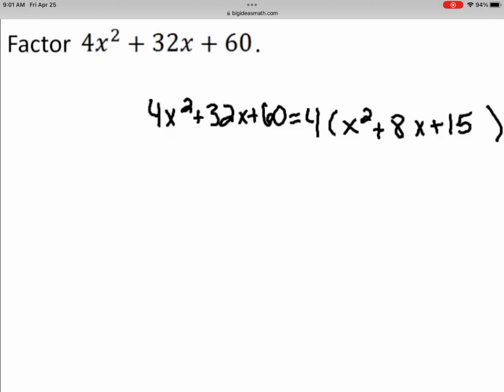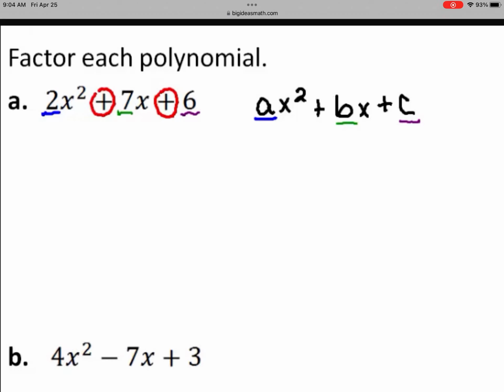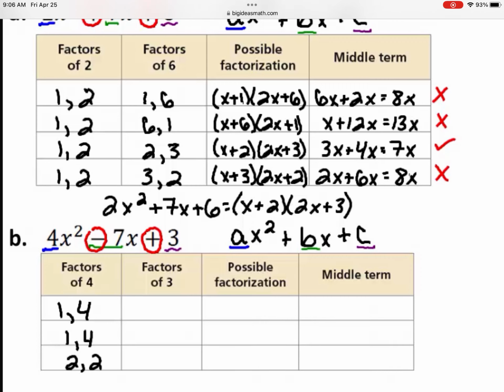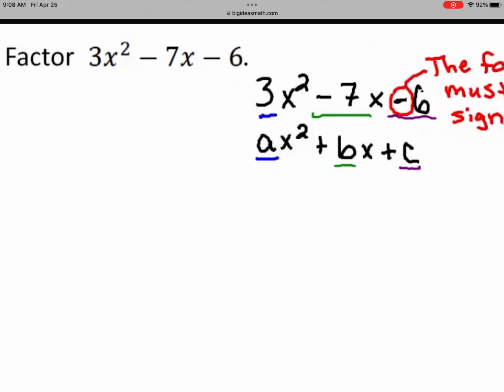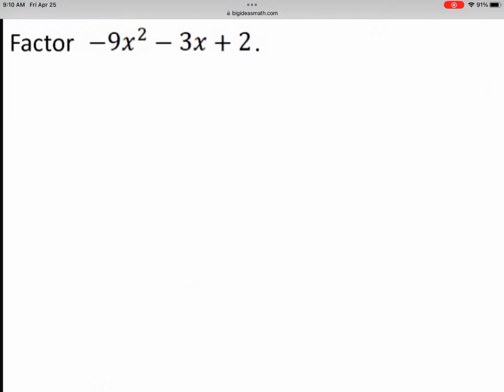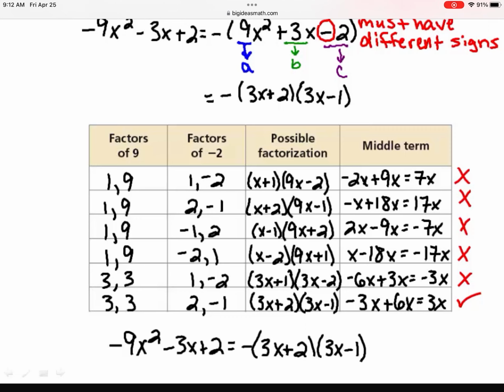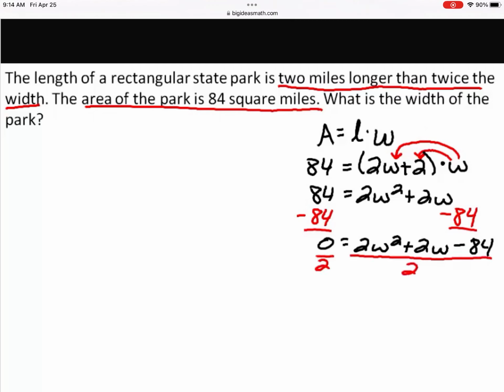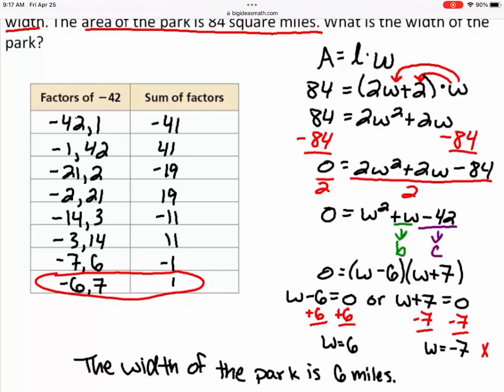7.6 Big Ideas Algebra 1